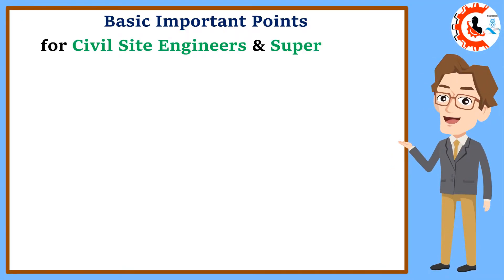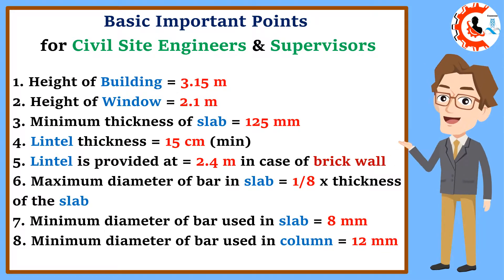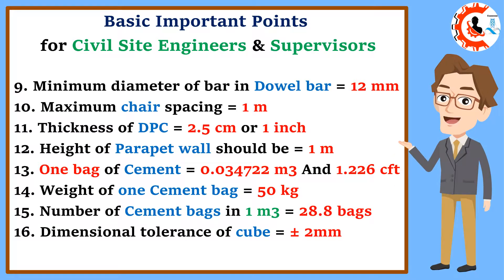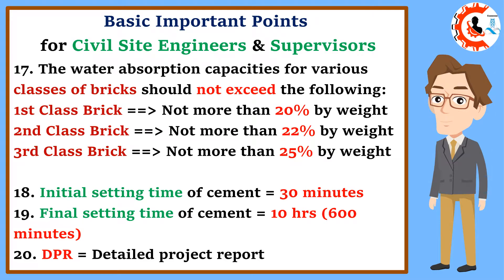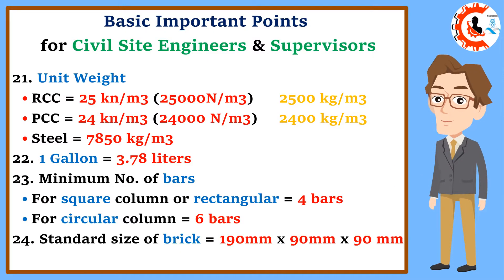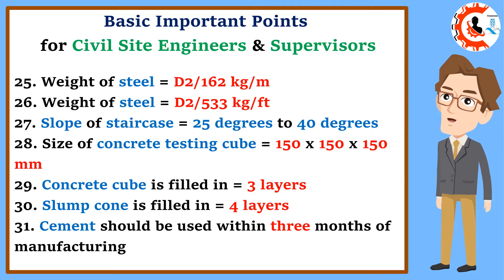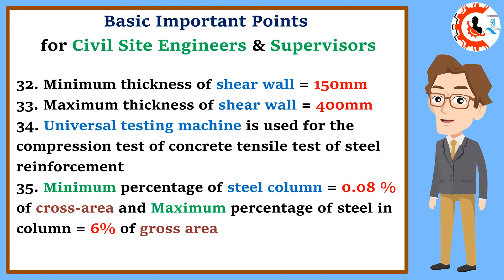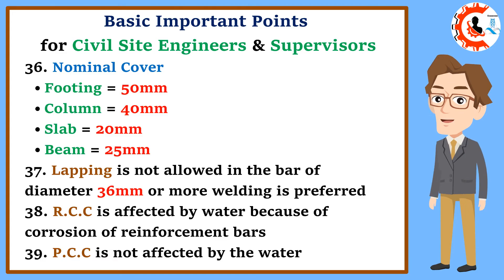Basic Important Points For Civil Site Engineers And Supervisors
Hello Friends,
In This Video, We Will Know Basic Important Points For Civil Site Engineers And Supervisors